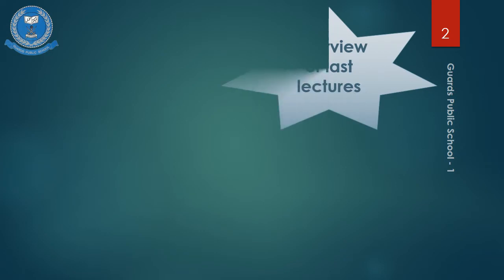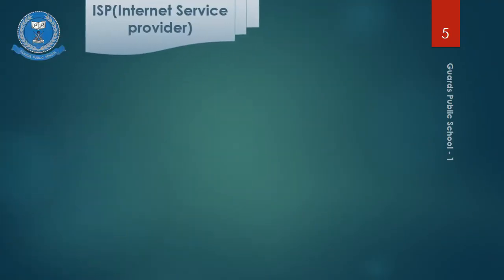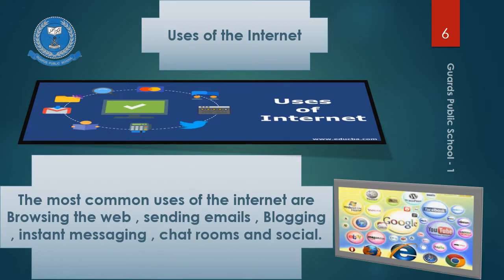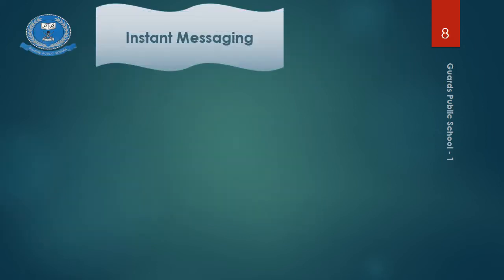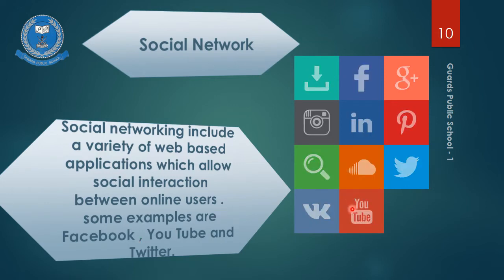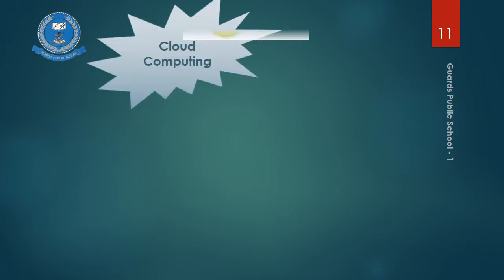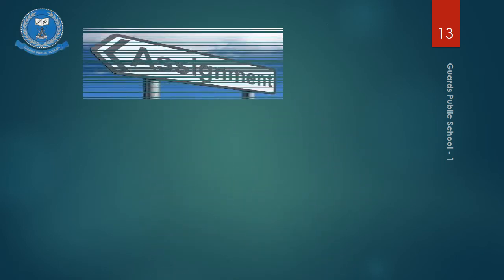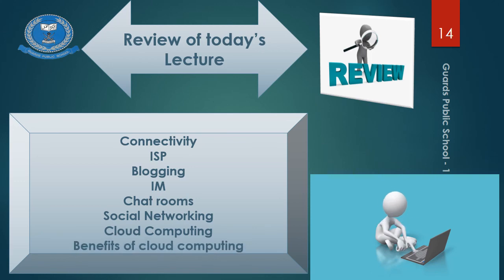Lecture # 5 Computer - 6